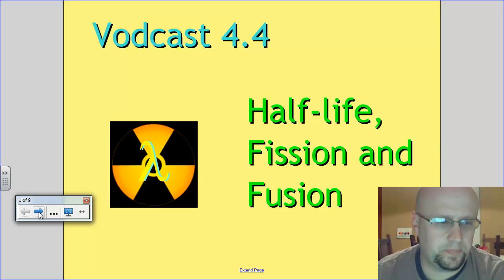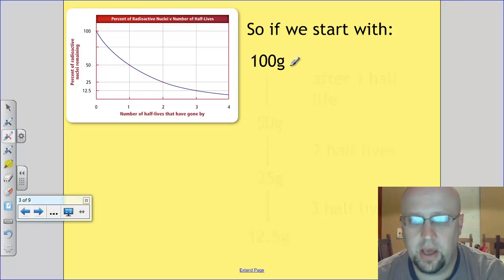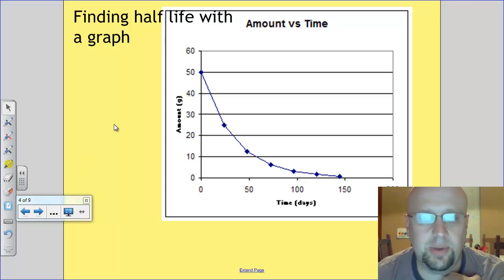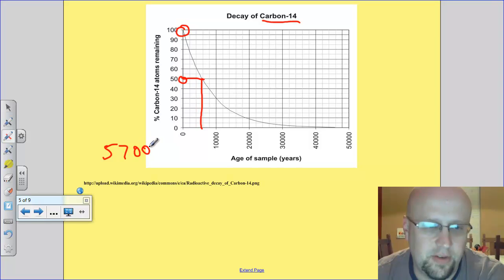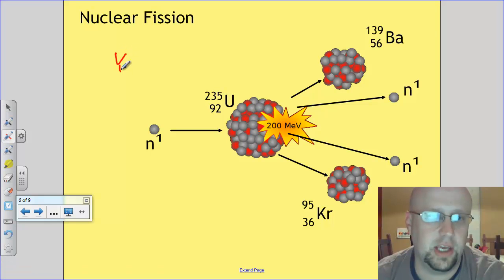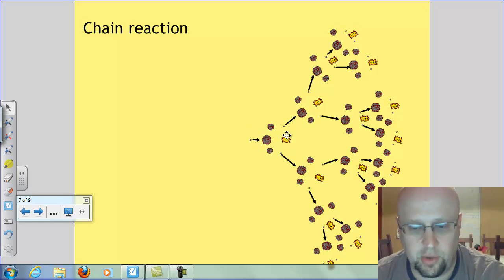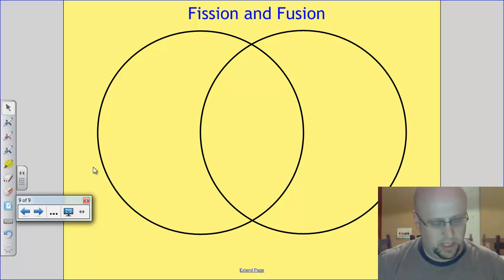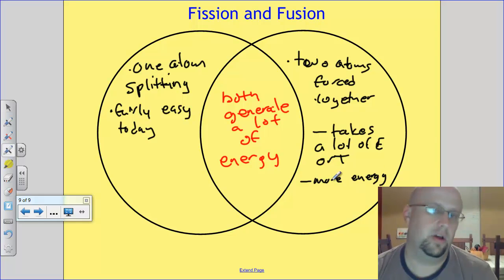vodcast 4 4 half life fission